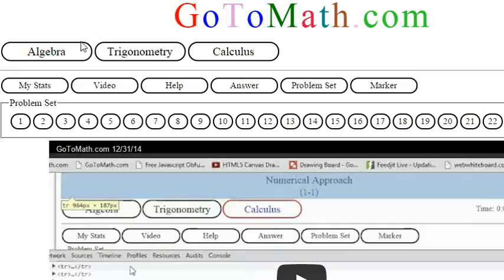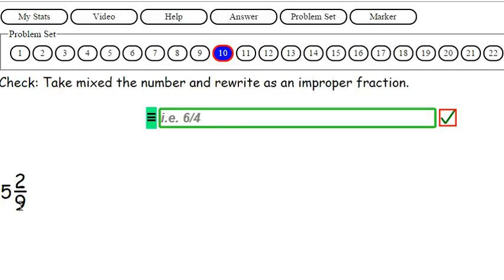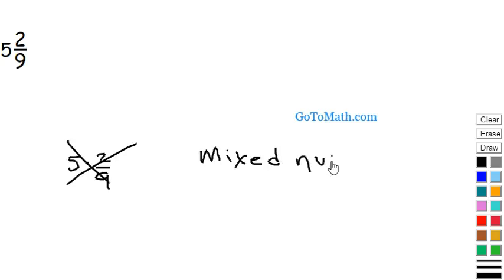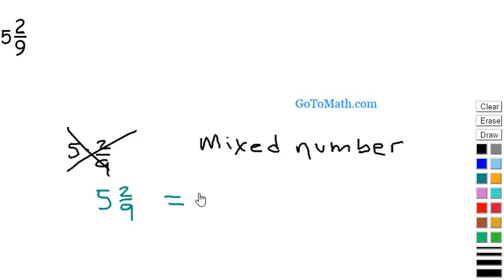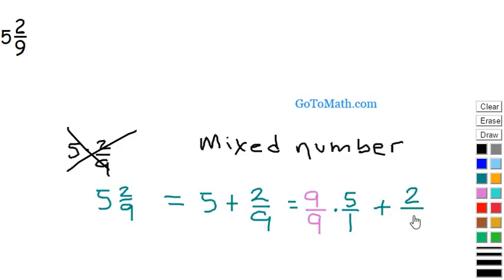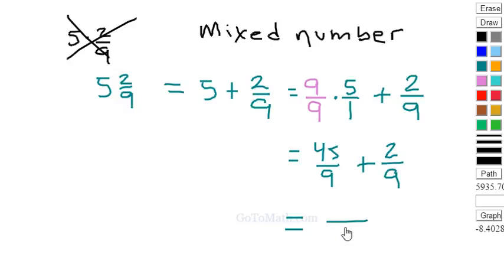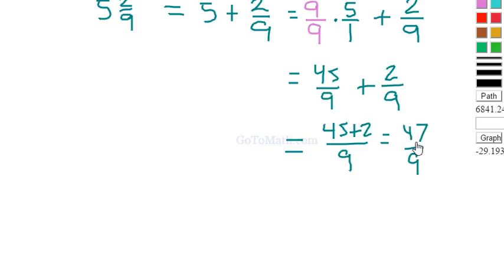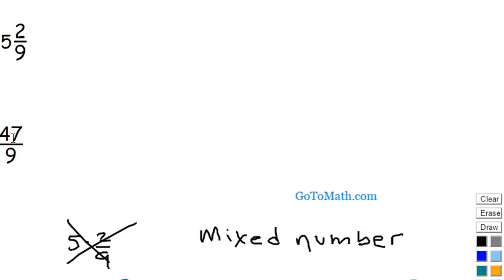Algebra Fractions b10p1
GoToMath.com